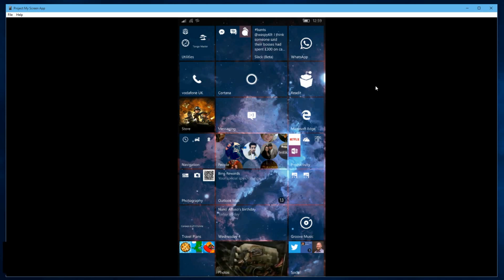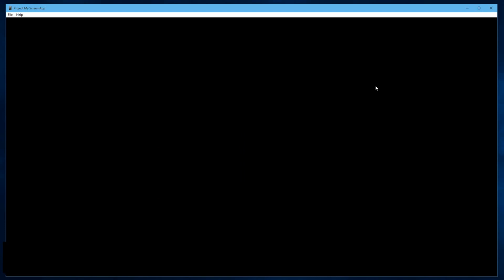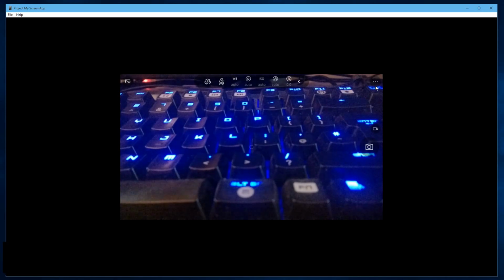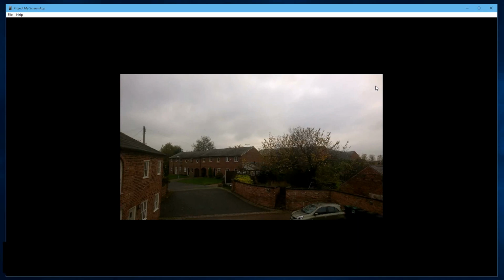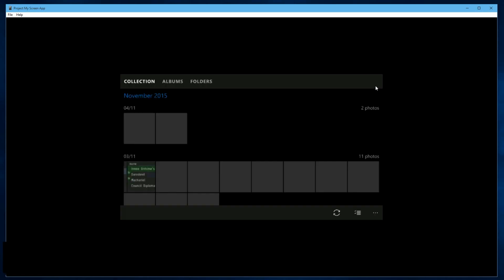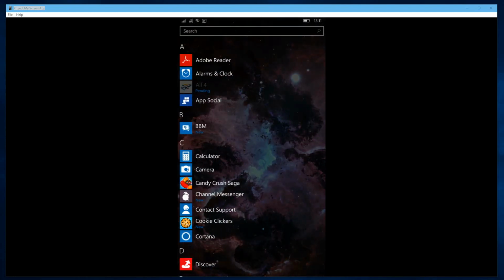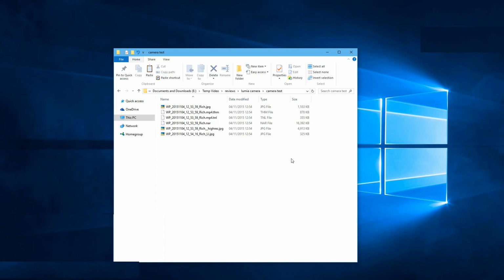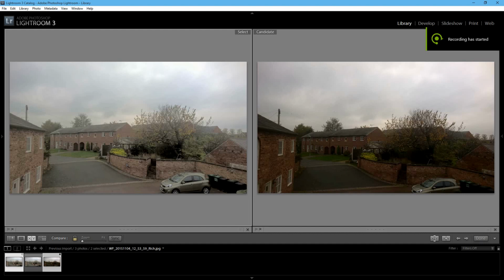Win 10 Mobile Camera VS Lumia Camera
A look at the differences between the lumia and windows10 cameras on windows 10 mobile - and a comparison of the quality of the files taken with so far.